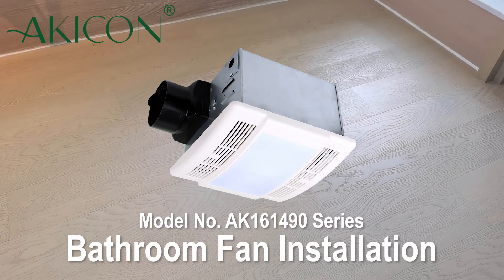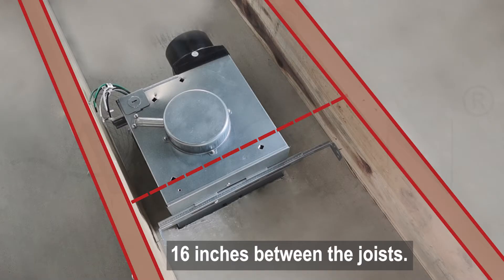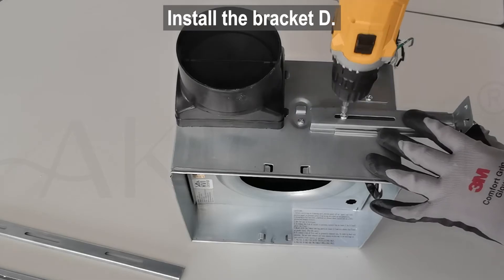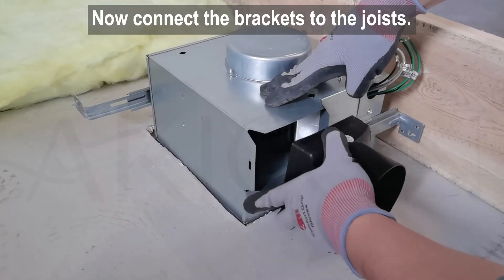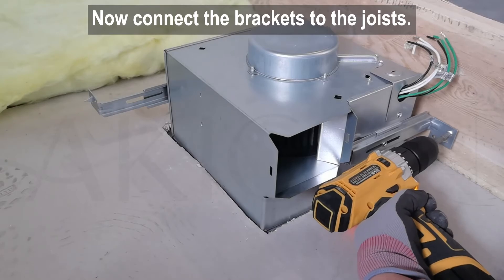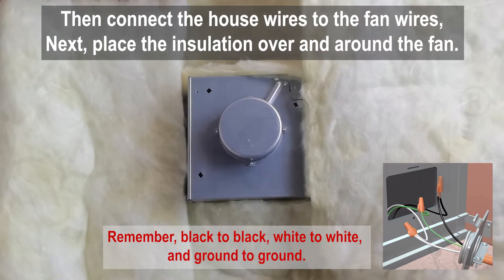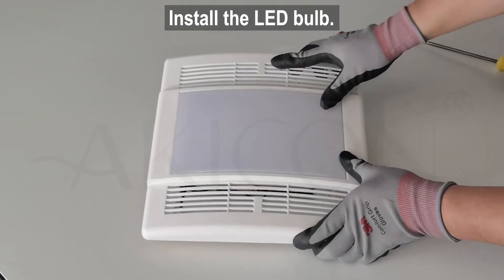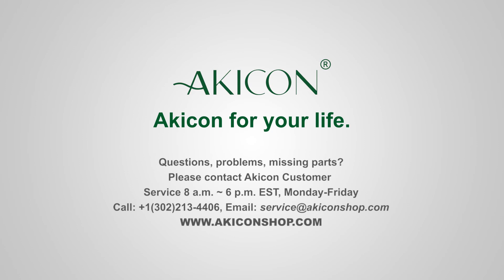Akicon Bathroom Fan with Light Installation AK161490 Series 16-INCHES JOISTS DISTANCE